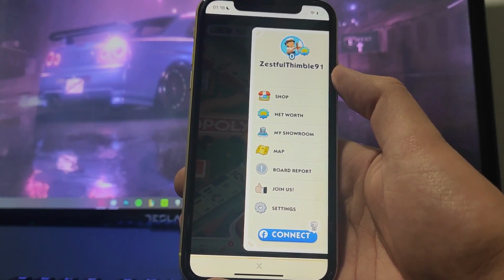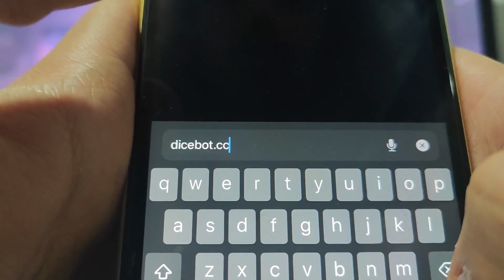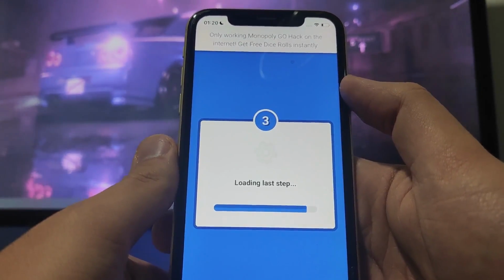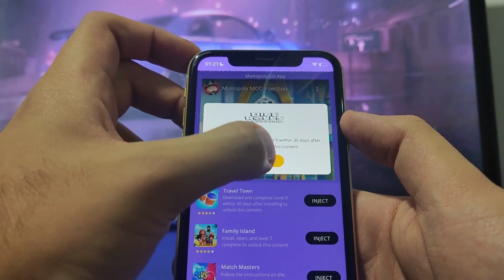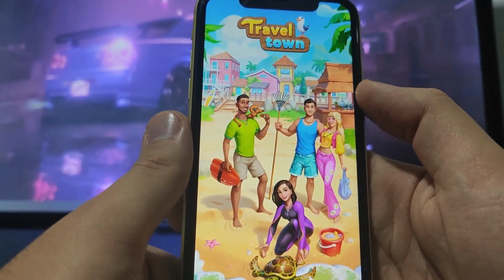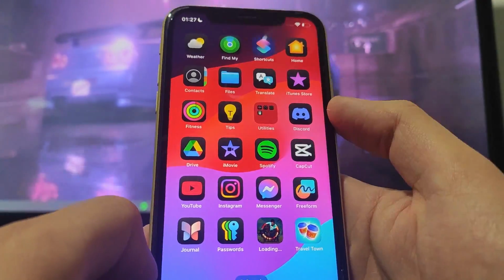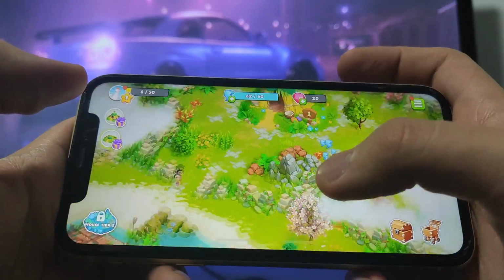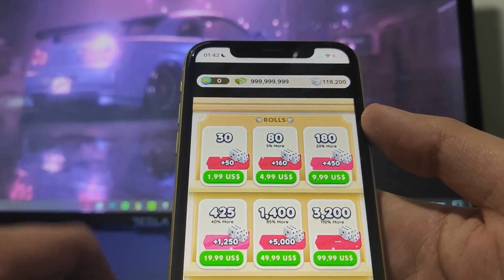Monopoly GO Hack - This New Free Dice Rolls For Monopoly Go Hack is Out For iOS/Android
Welcome back to another tutorial. Today I show how to get free dice rolls on monopoly go using this brand new monopoly go hack ios android! It's seriously an awesome method and you can also get unlimited dice rolls and money using this as well! With this hack mod apk you can get unlimited free dice rolls into Monopoly GO within few minutes, it is not complicated process just follow the instructions into this video tutorial and you'll make it.

Monopoly GO Hack is really amazing because it generate as much as you want dice rolls and money into this game. So, if you are looking for monopoly go hack you should follow the steps and make sure the things are done.